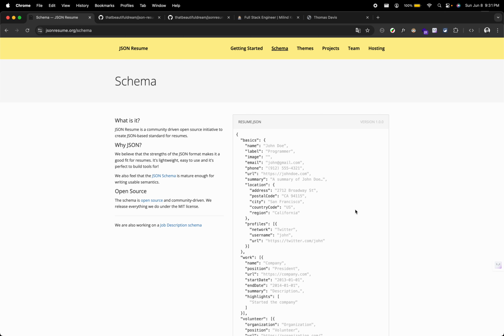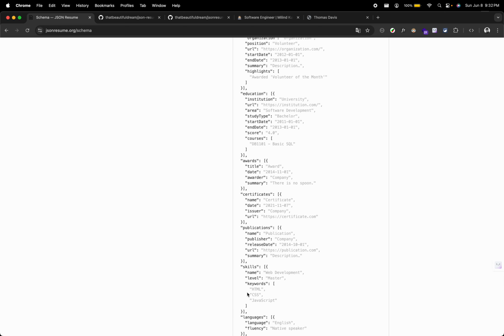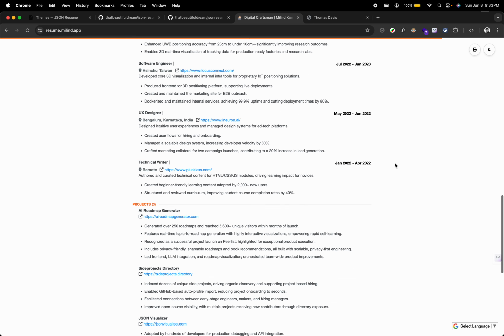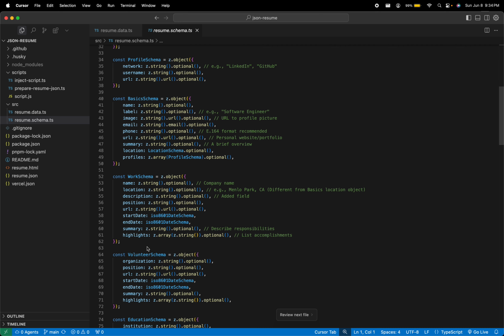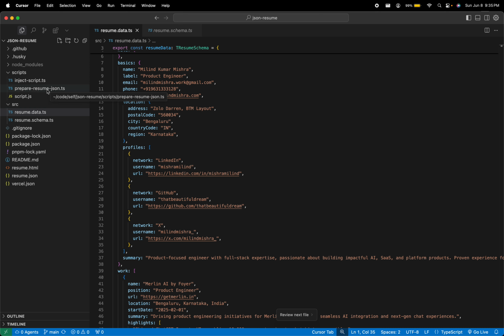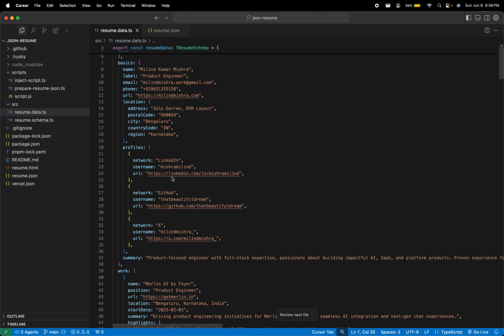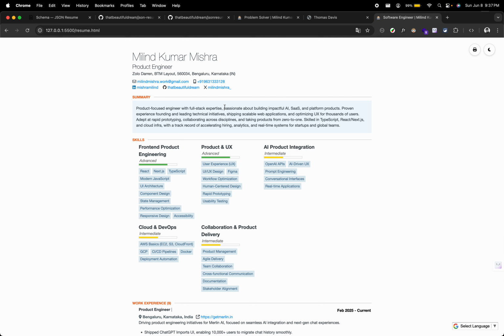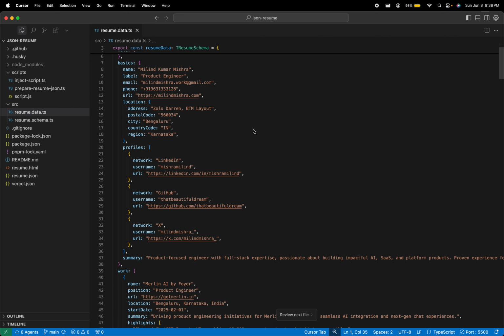JSON Resume | Standard, Schema and Templates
Supporting Links

My Setup